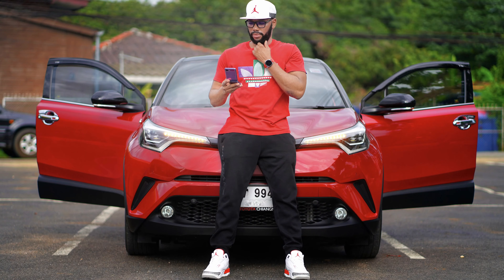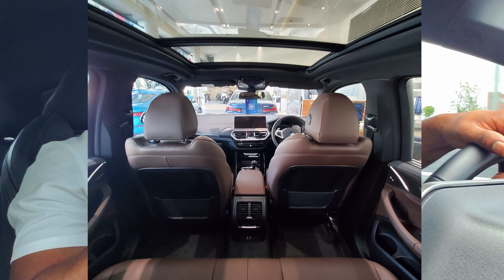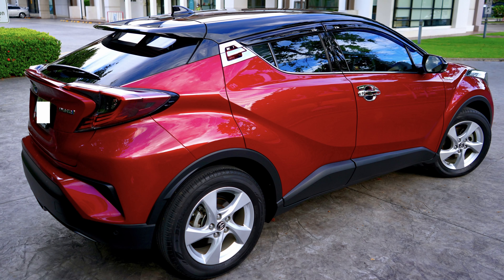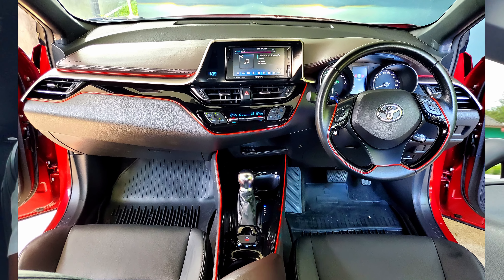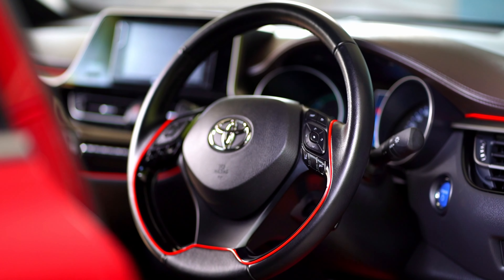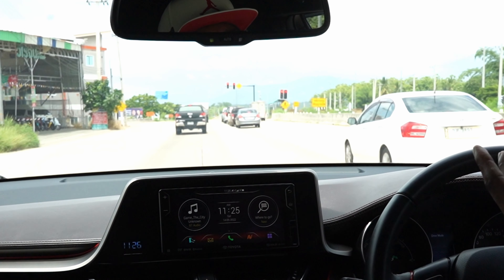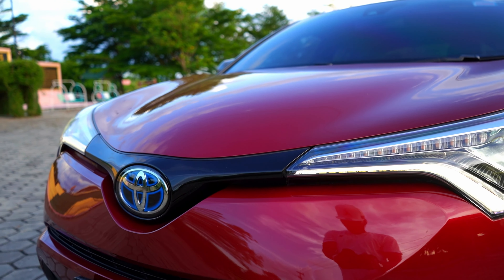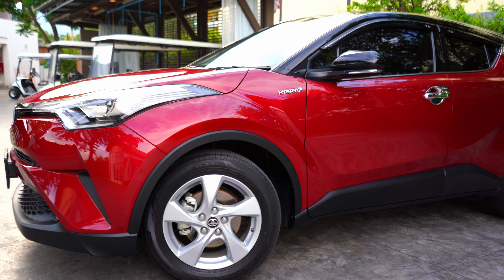New Toyota CHR: Cocky, Futuristic and Different. Owner's Review.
For all Special videos about the Toyota CHR check out